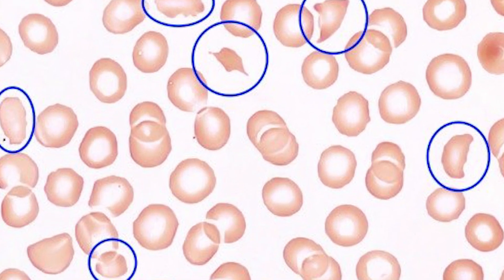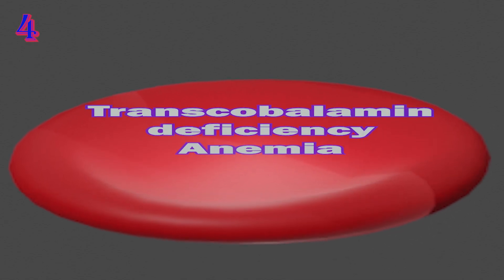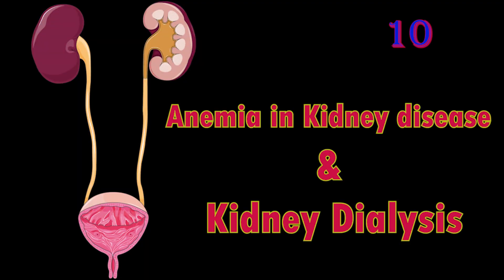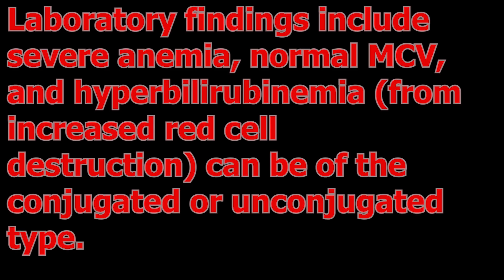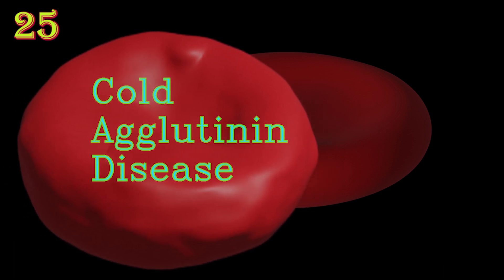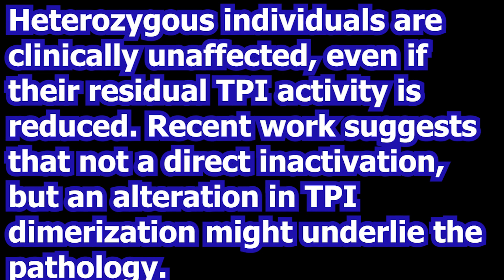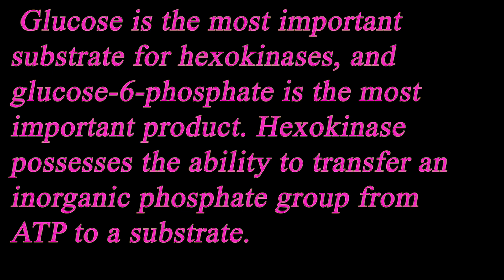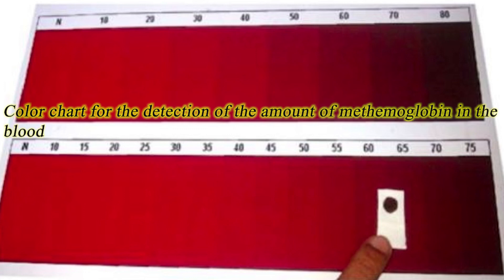ANEMIA 44 TYPES